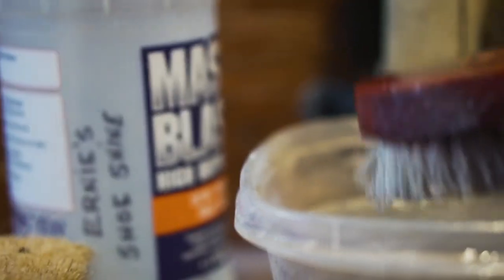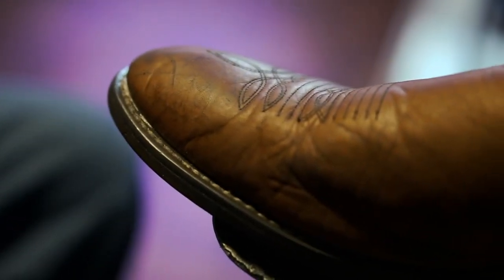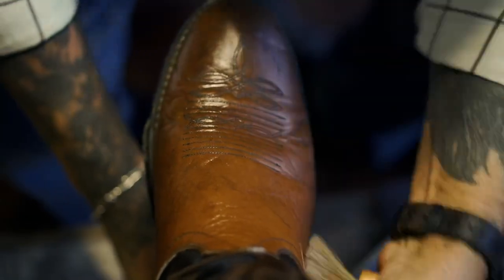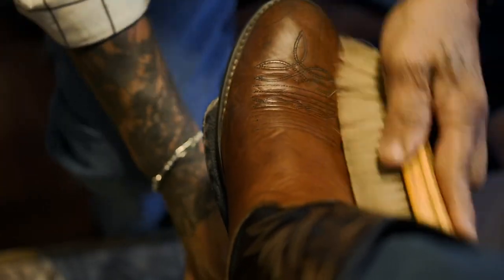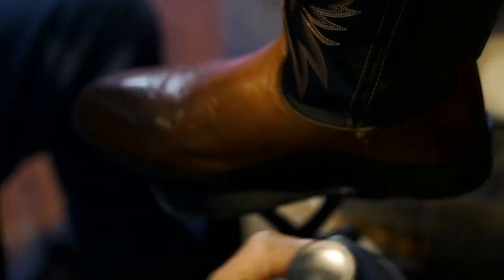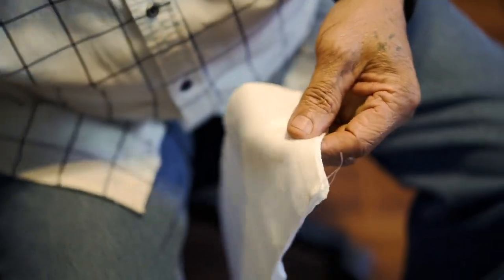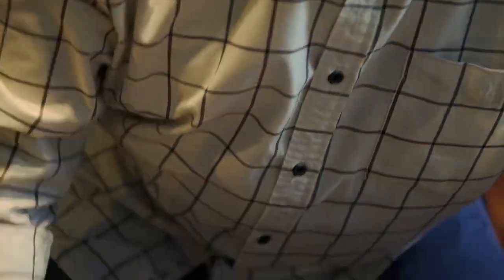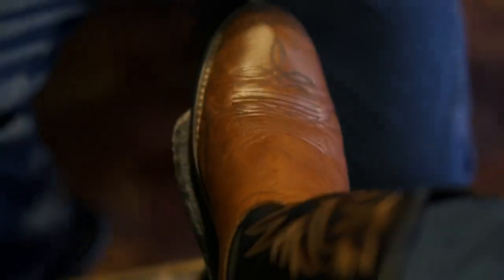Giving The Best Shine To Your Calf Leather Boots | Ernie’s Shoe Shine Parlor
Hello everyone,

Here is another video of how to give the best shine to your cowboy boots. This time I’m shining up a pair of calf leather boots and of course with my famous shine rags. As many of y’all have been asking, I have decided to sell them. They will be $10 each, plus shipping costs to you. There will be NO BULK orders at this time.

The rags will be available for purchase starting today (3/7/2020). If you would like to place an order copy my email below.

In the email please include your full name, address, quantity, and PayPal email.

**ALL SALES WILL BE FINAL**

I WILL NOT TOLERATE ANY NEGATIVITY!

Ernie Cantu